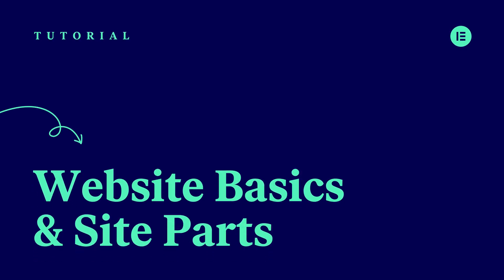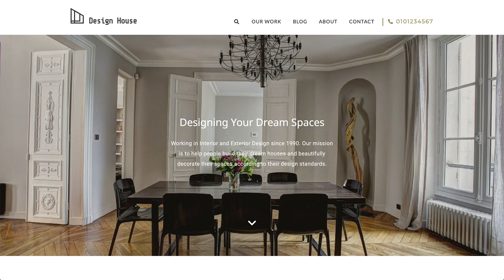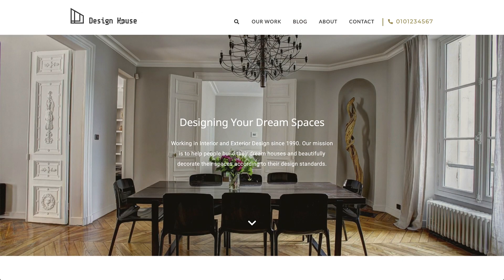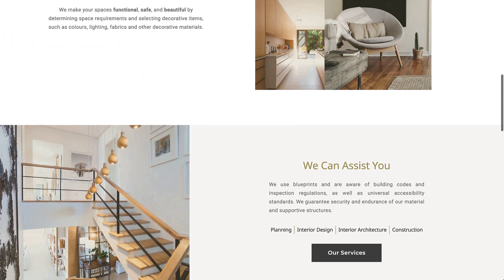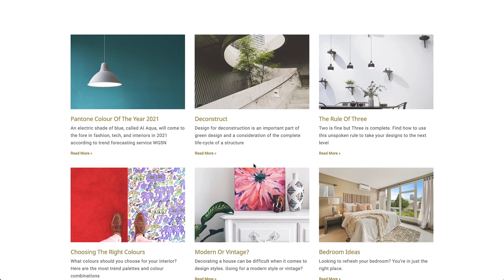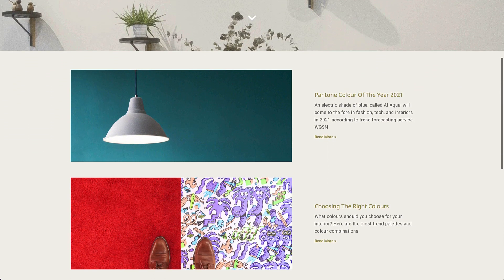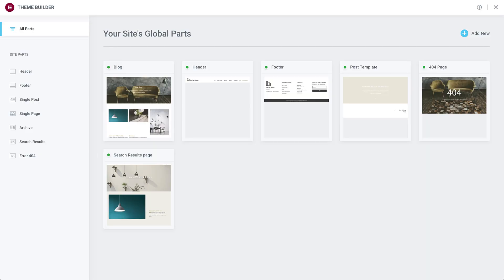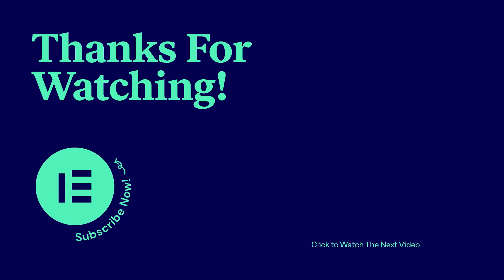Website Basics and Site Parts in Elementor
In this tutorial, we will go over some website basics, and see what sites are made up of. We’ll also briefly check out Elementor’s Theme Builder, which empowers you to create and manage the parts needed for your own websites, such as:

✔︎ Posts and Archives
✔︎ 404 Error Pages

Chapters
00:00 - What is a website?
00:47 - Headers and footers
01:26 - Pages
01:46 - Blog posts and archive pages
02:19 - Products pages
02:32 - Search results page
02:48 - 404 page
03:00 - Complete website
03:17 - Theme builder